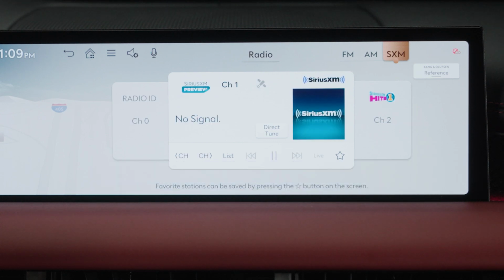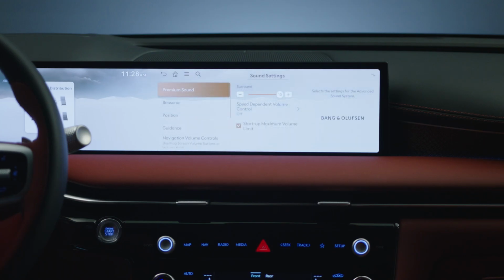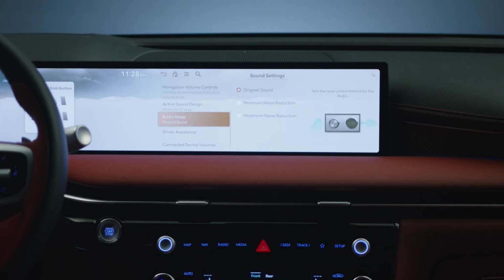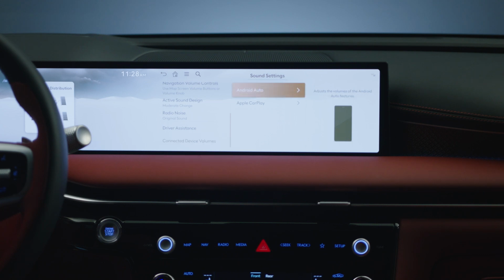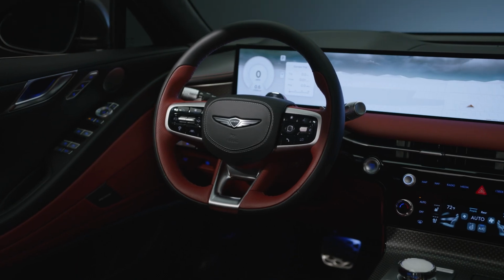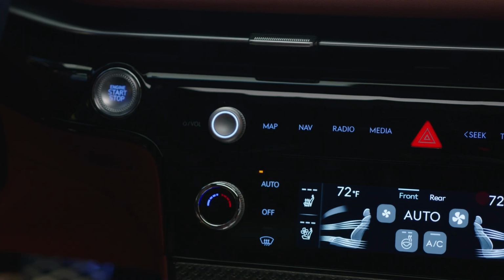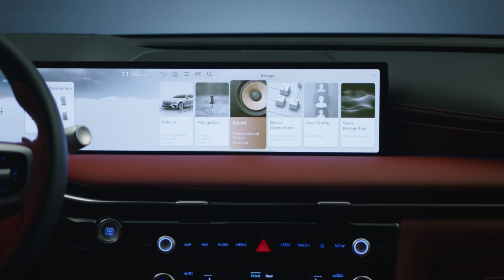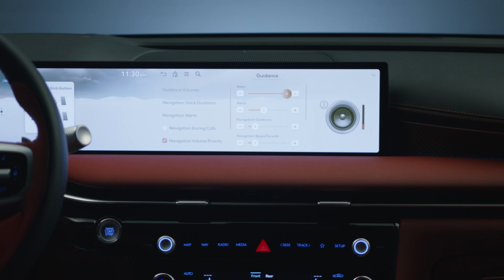How to Use Separate Audio Volumes | 2025+ G80 | Genesis USA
The G80 offers comprehensive customization with the ability to maintain separate volume levels for different media, voice command, alert, and navigation sounds.